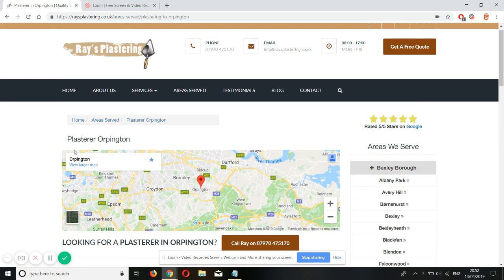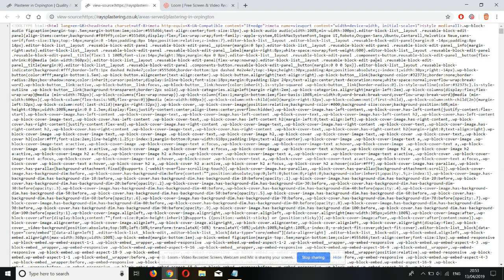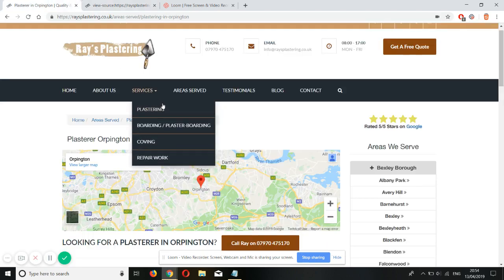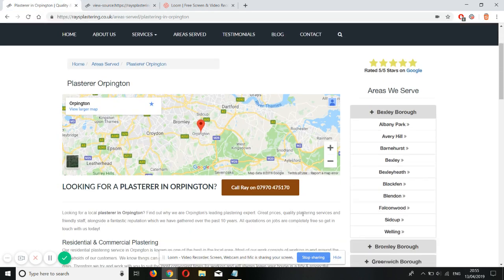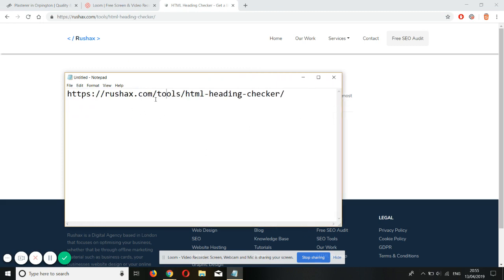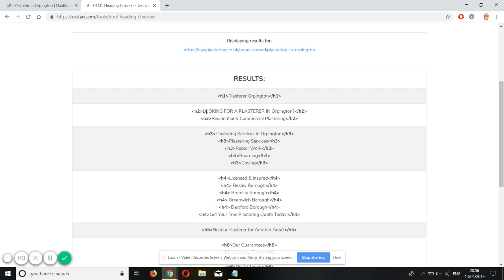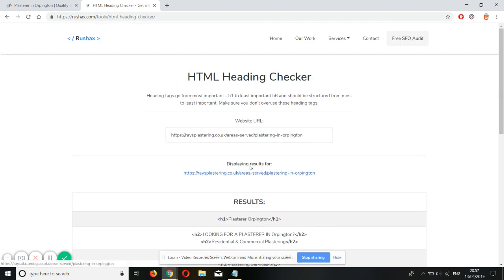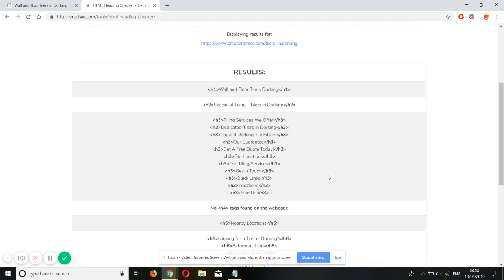[SEO] How to Check HTML Headings (H1 - H6 Tags) on Your Website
If you are looking to check your H1 - H6 heading tags on your website, check out our tutorial.

You can find the H1 - H6 tags on your webpages by viewing the source using the shortcuts of CTRL + U or Right clicking and pressing 'View Source'. From there you can then press CTRL + F to make the find search box appear and then typing in 'h1'.

Or an even easier way? Use our new tool!

We showcase our newly developed HTML heading checker tool half way through the video and show you how it is to check your own webpages with a few clicks.

Our tool is available completely free of charge with unlimited use at the URL:

If you have any feedback regarding our tool, we'd love to hear it! And if we can make it better, then please leave your suggestions below.